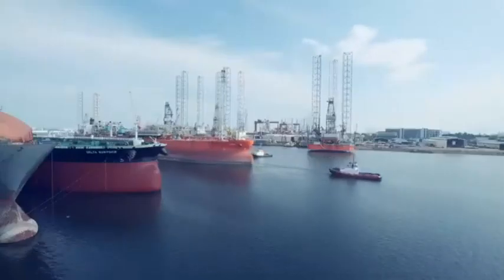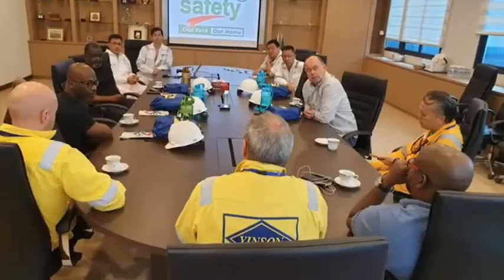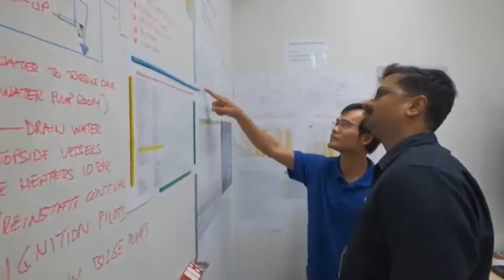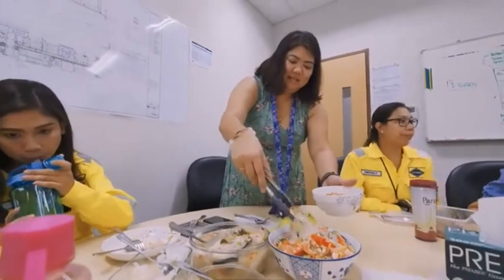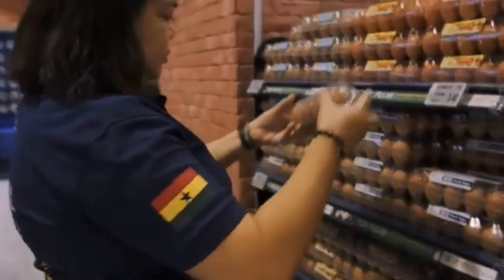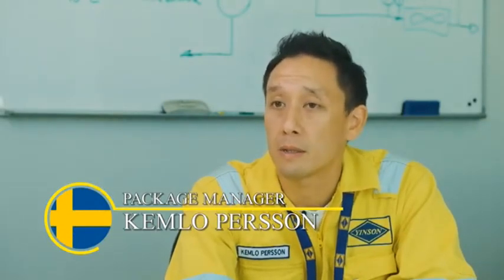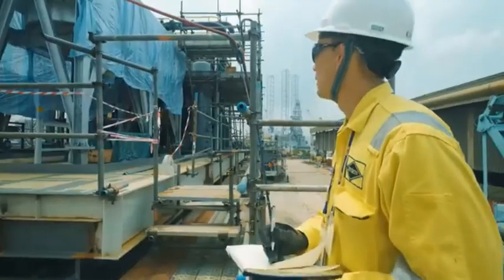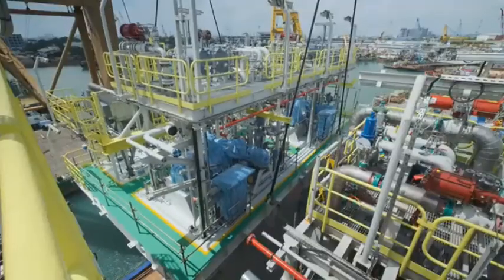FPSO Abigail Joseph - Project Highlights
FPSO (Floating Production Storage and Offloading) Abigail Joseph is a vessel designed for the production, storage, and offloading of oil and gas resources. Operating in offshore locations, the vessel is equipped with advanced technology and robust systems to ensure efficient production and minimal environmental impact.

Vessel Specifications:

IMO: 8904460
Name: ABIGAIL JOSEPH
Vessel Type - Generic: Tanker
Vessel Type - Detailed: Floating Storage/Production
Navigational Status: Active
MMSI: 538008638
Call Sign: V7A2603
Flag: Marshall Is [MH]
Gross Tonnage: 80106
Summer DWT: 145242 t
Length Overall x Breadth Extreme: 274 x 44.44 m
Year Built: 1992

Storage Capacity: 550k barrels of crude oil
Production Capacity: Up to 50,000 barrels of oil per day and Gas lift : 15 mmscfd / Gas injection : 39 mmscfd
Accommodation: 120 personnel
Operational Area: The FPSO Abigail Joseph operates in the Anyala and Madu fields within OMLs 83 & 85 offshore field.

Ownership and Operations:
Owner: Yinson
Operator: Yinson
Client : FIRST Exploration & Petroleum Development Company Ltd

Yinson’s FPSO Abigail-Joseph has received its First Oil Certificate on 28 October 2020 following successful 72-hour Stabilisation Testing. This marks the commencement of the firm charter of the FPSO for a period of 7 years, with options to extend for a further 8 years.